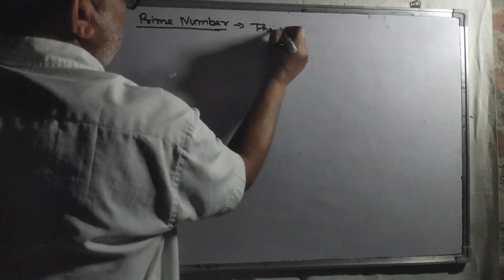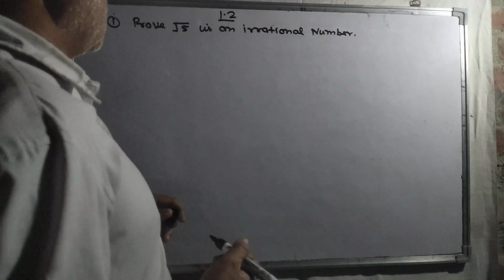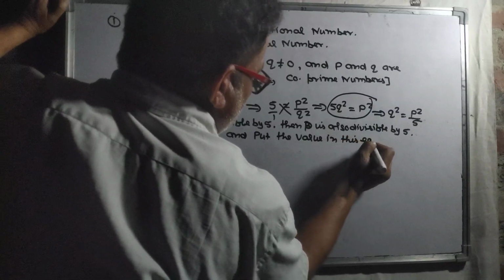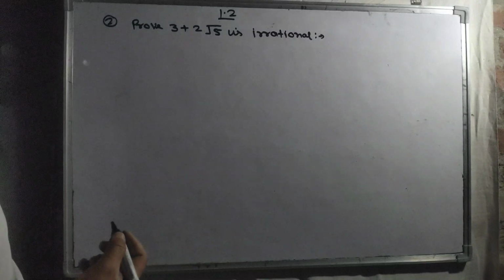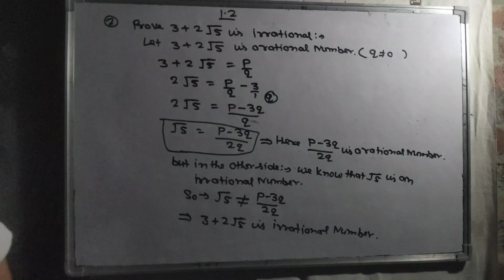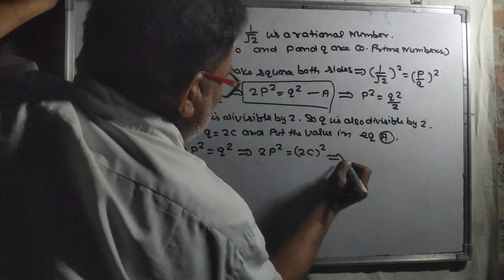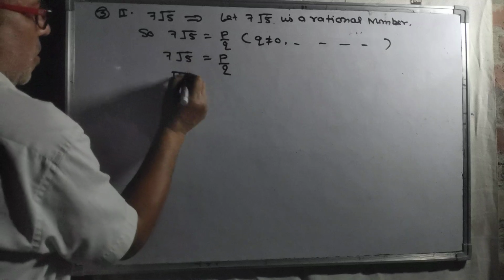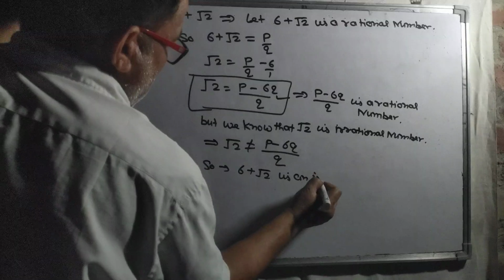Class 10maths exercise 1.2 english medium ,#